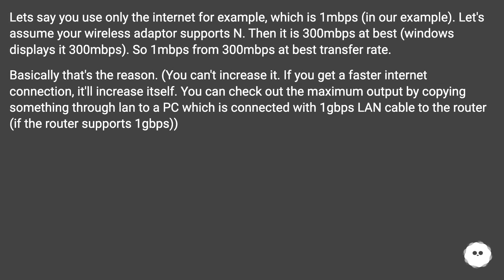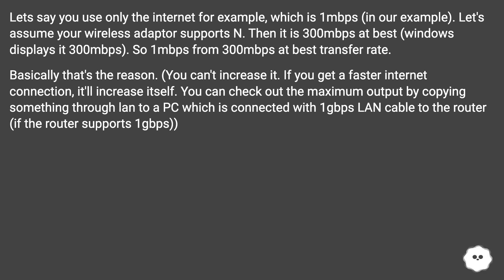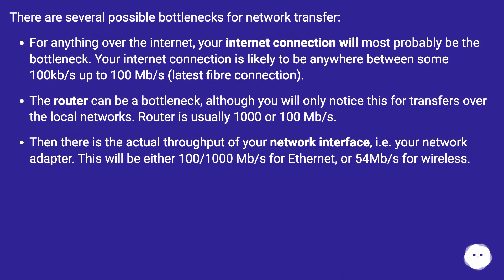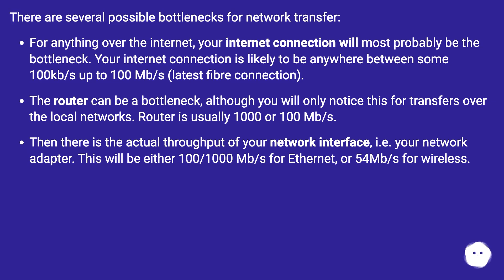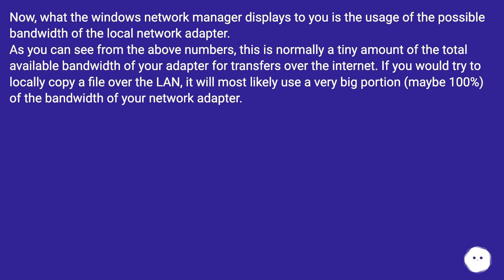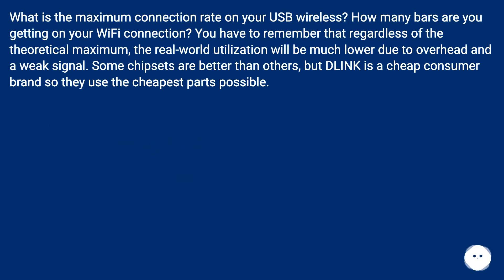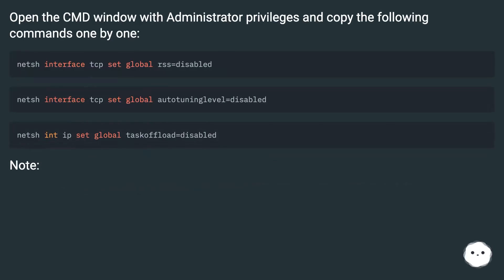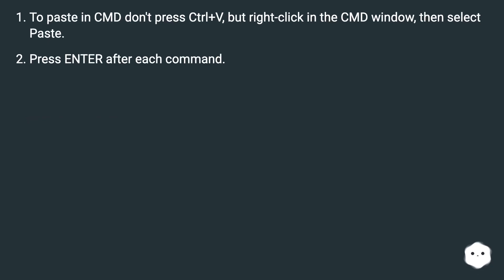Why is network utilization so low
Chapters
00:00 Why Is Network Utilization So Low
00:22 Answer 1 Score 4
01:01 Accepted Answer Score 9
02:12 Answer 3 Score 0
02:37 Answer 4 Score 0
03:05 Thank you